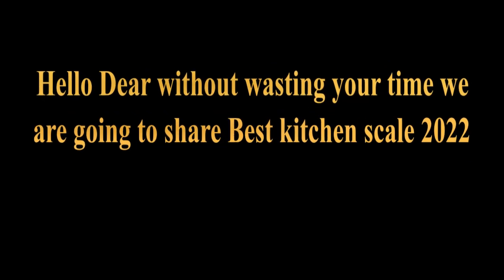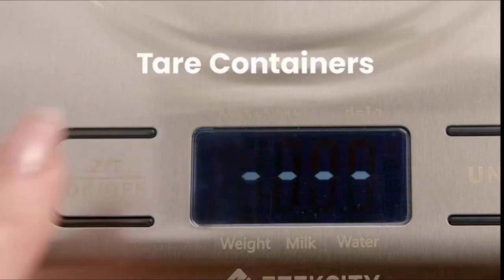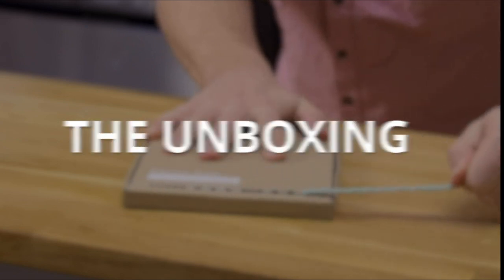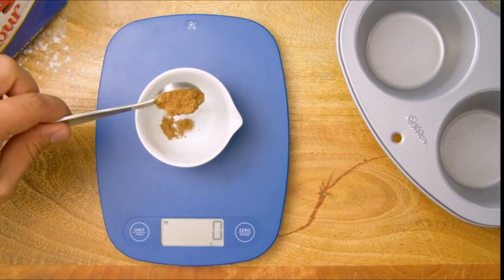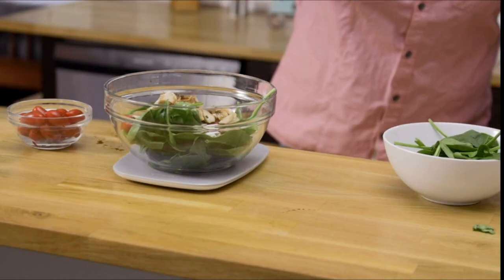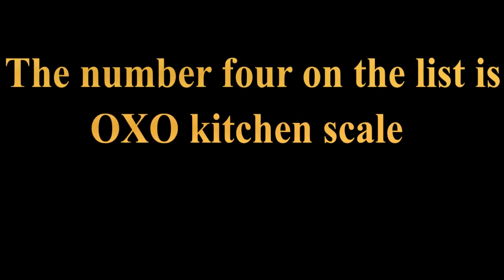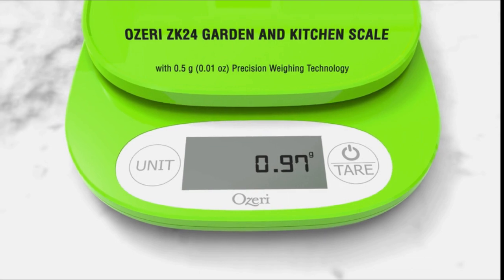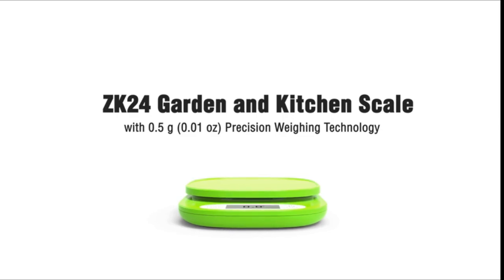Top 5 Best kitchen scale 2024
No 1 Amazon Basics Stainless Steel =
No 2 Etekcity Food Kitchen Scale =
No 3 Greater Goods Gray Food Scale =
No 4 OXO Good Grips 11-Pound =
No 5 Ozeri ZK24 Garden and Kitchen =